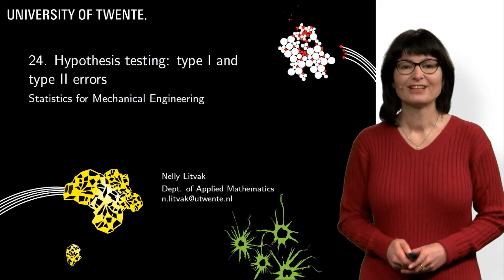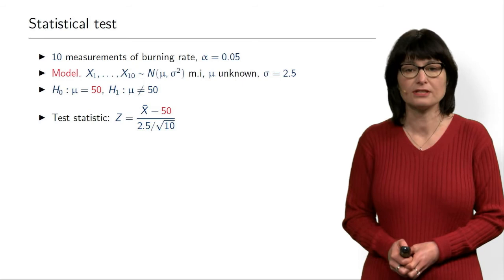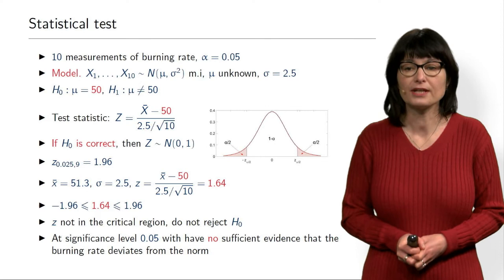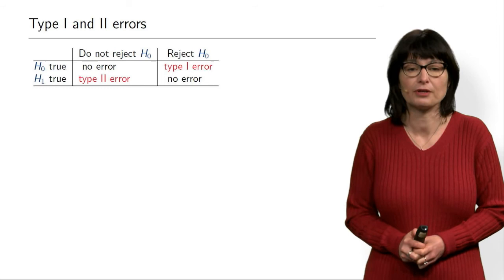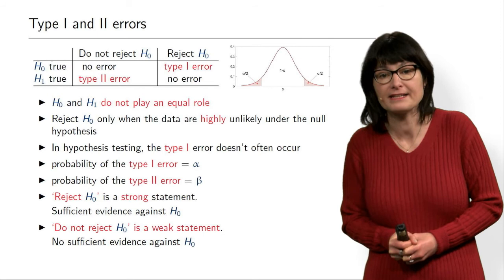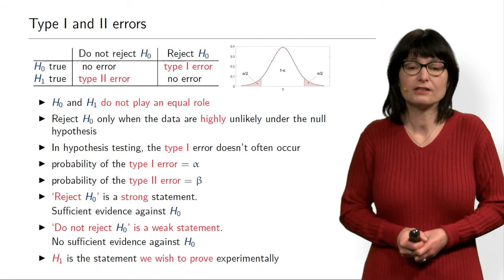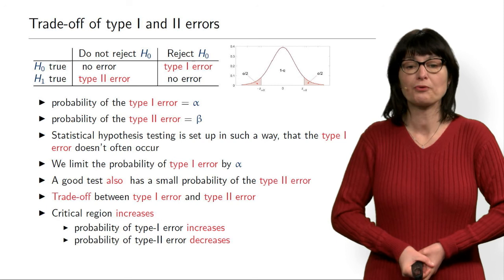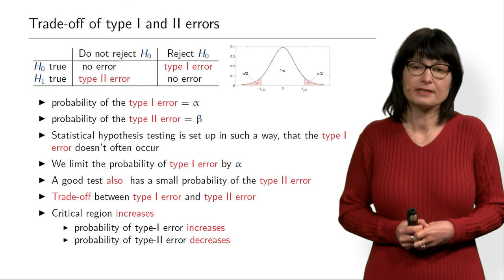24 Hypothesis testing, part 2: type I and type II errors